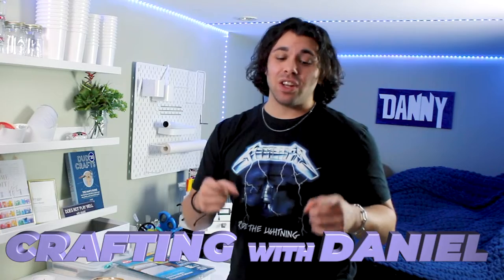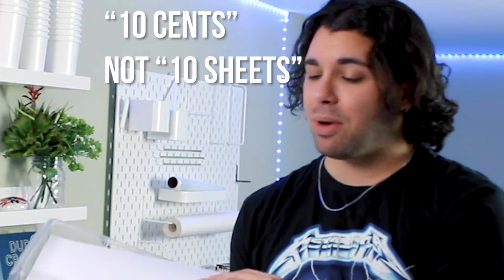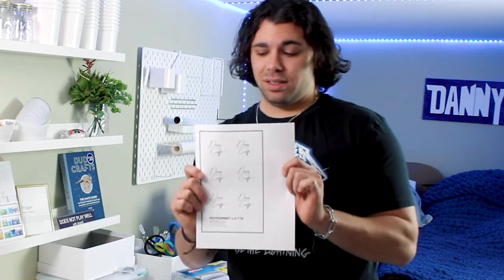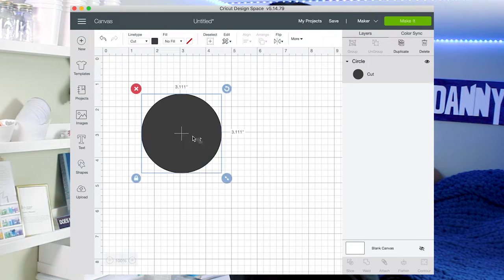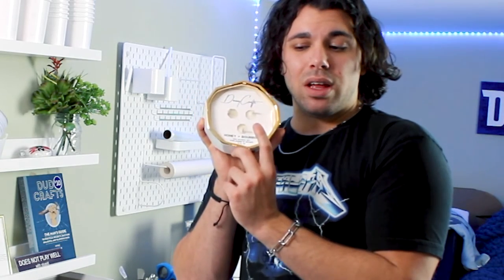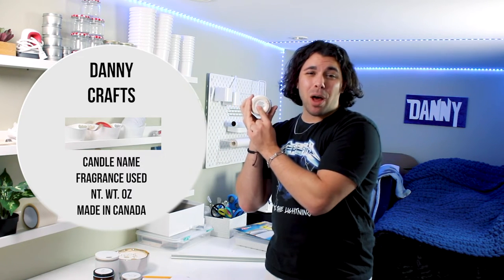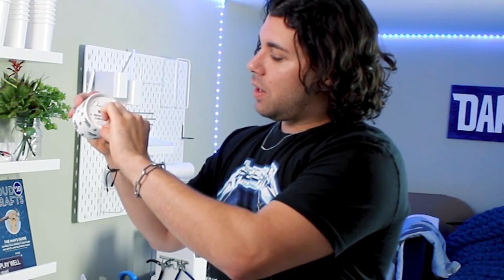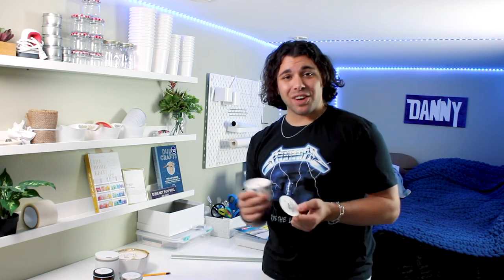How to Make Candle Labels at Home 2020 - With and Without Cricut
Hallu Crafters!

Alright you requested it, and I finally was able to put a video together on how I make my candle labels!! Hope this video helps you out and you can learn something from it, while having fun of course.

xo

Website is coming soon!